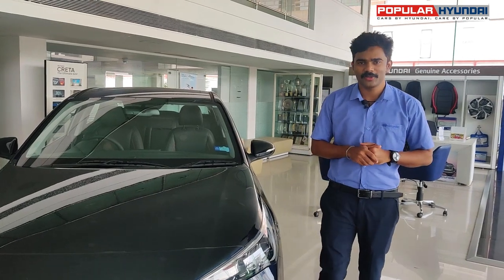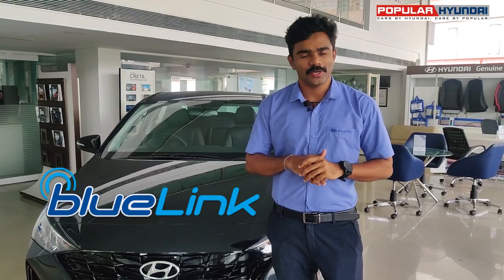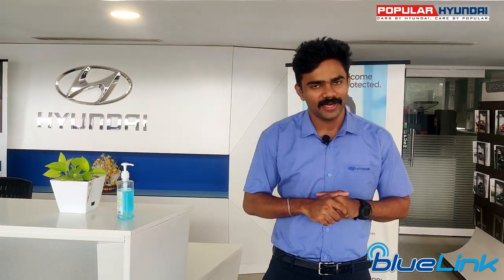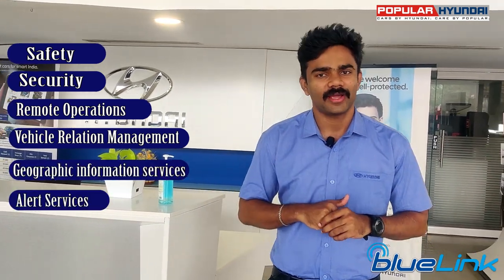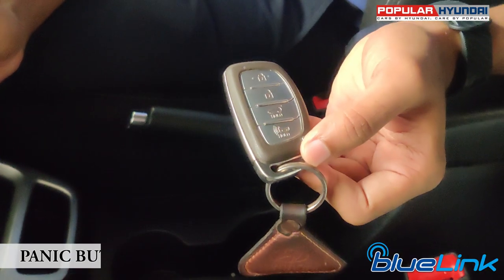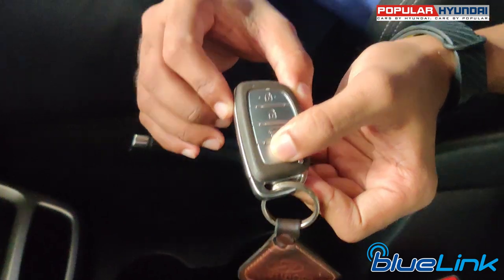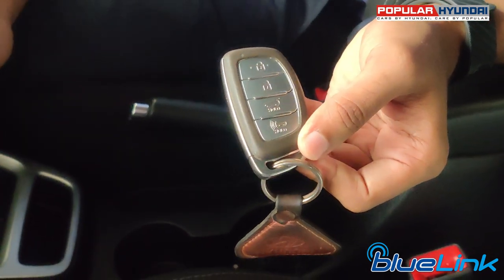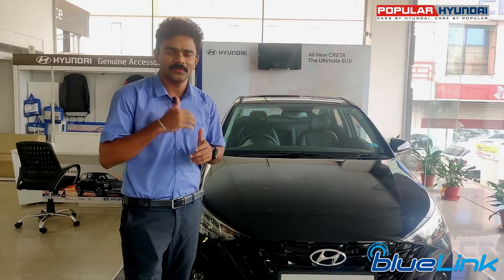HYUNDAI BLUELINK | BLUELINK FEATURES | BLUELINK TUTORIAL | POPULAR HYUNDAI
Blue link is a dynamic and innovative connected car solution that combines safety and remote functionality into a complete package. It is a platform that enables seamless interaction between car and backend infrastructure.

PART 1
SAFETY FEATURES:
Customer Safety is the prime objective of Hyundai.
There is a 24*7 Dedicated call centre at your service in case of any emergency assistance required.